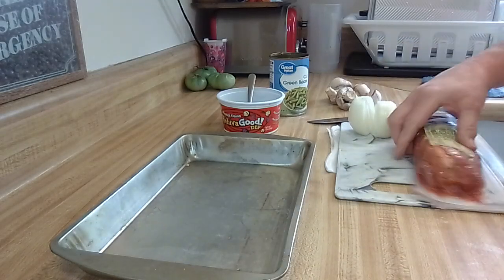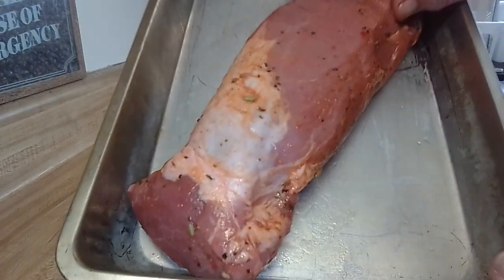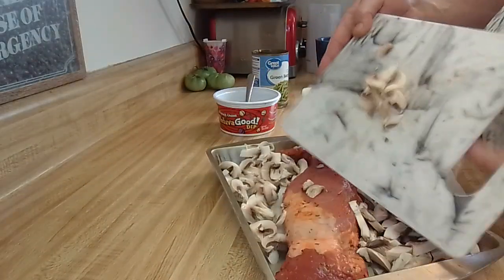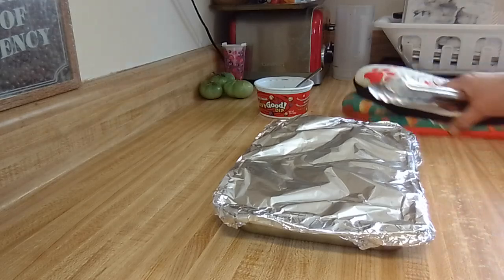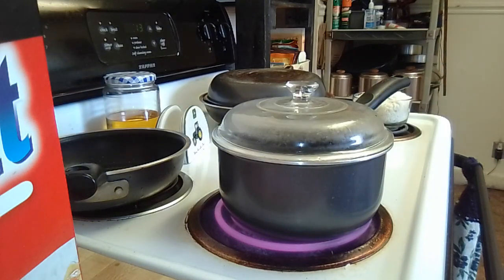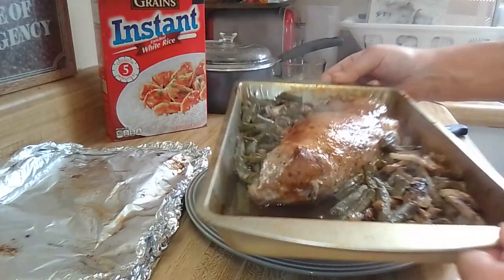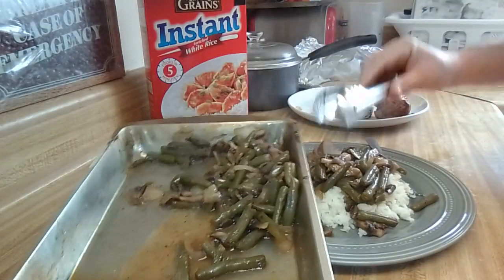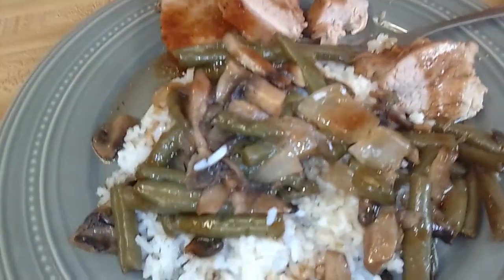teriyaki pork loin whatsfordinner @ItsMeAngie @THESCRAPDOGSHOW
Baked in the oven at 400° f, teriyaki flavored pork loin, minute rice with sauteed vegetables. cooking pork food love family @THESCRAPDOGSHOW @ItsMeAngie ❤️🙏🇺🇸. God bless all of us